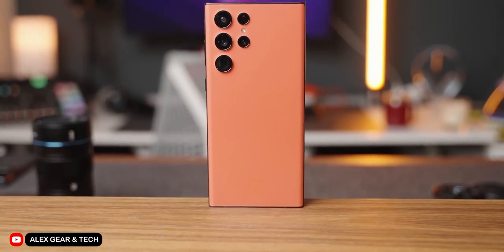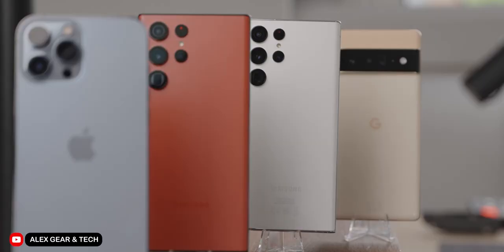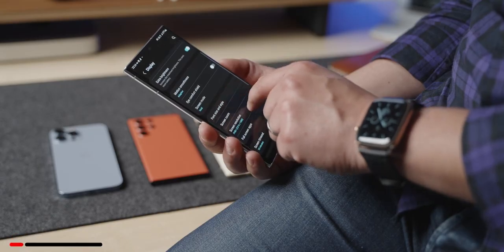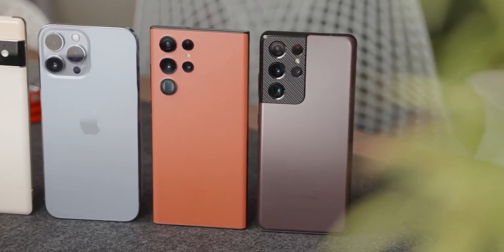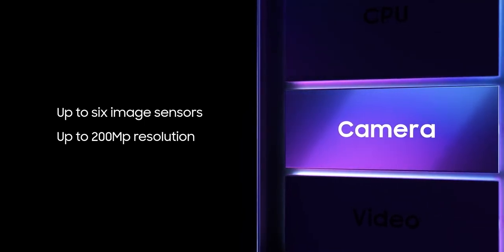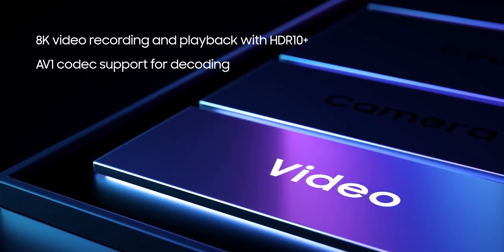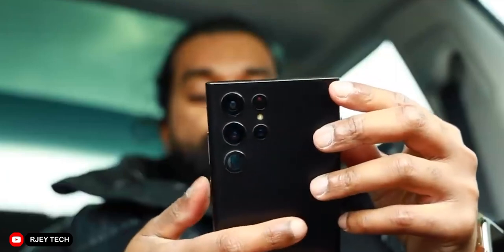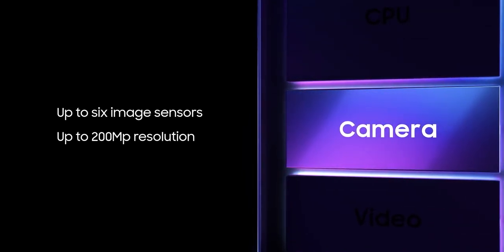New S23 Ultra - It's all the same (Don't Waste Your Money)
The Samsung Galaxy S23 Ultra is looking to be quite the upgrade from the S22 Ultra, or is it? Will the new Snapdragon chipset and 200 Megapixel camera be enough reason to buy this device?